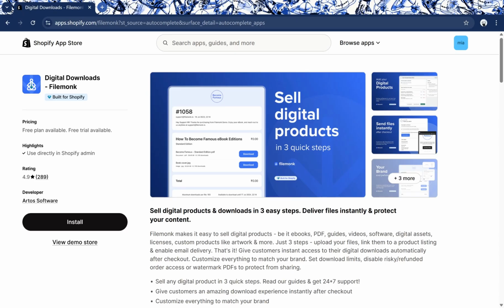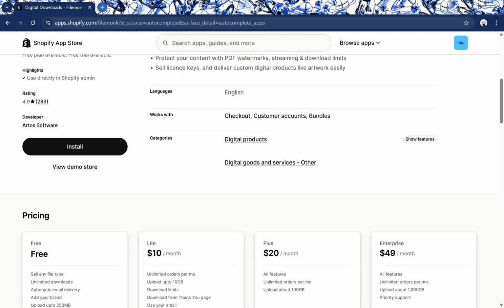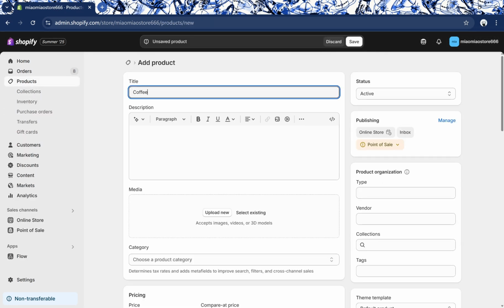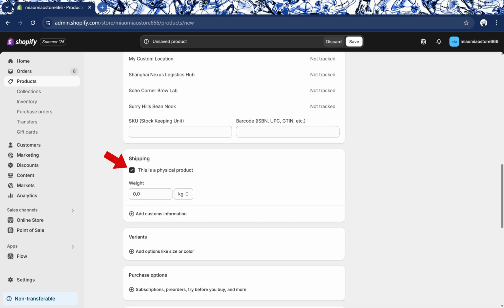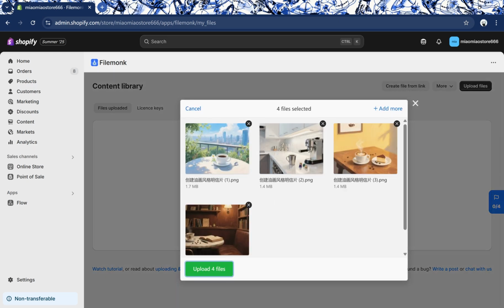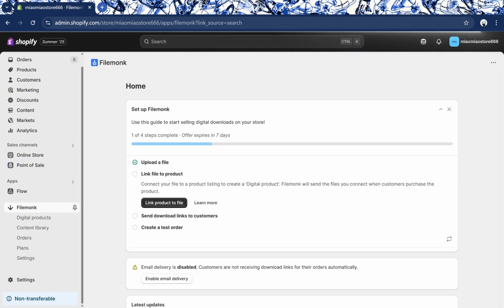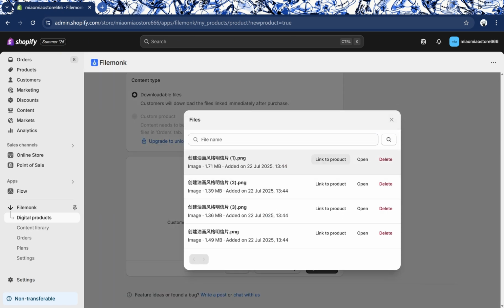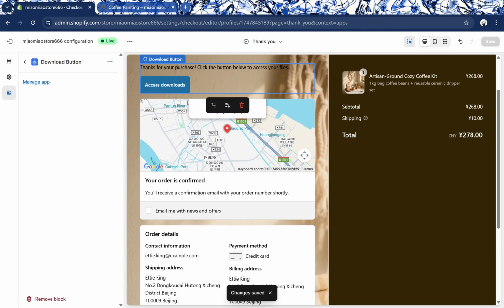How to Sell Digital Products on Shopify Using Filemonk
Selling ebooks, license keys, design templates, or software downloads on Shopify? In this video, I’ll walk you through how to use the Filemonk app to automatically deliver digital products to your customers—whether it's a file, a license key, or an external link like a Google Drive folder.

I’ll show you how to:
✅ Set up a digital product in Shopify
✅ Upload your files or use an external download link
✅ Customize the download experience at checkout

With Filemonk, delivering digital products is fast, flexible, and beginner-friendly.